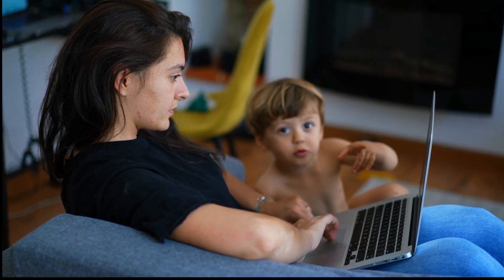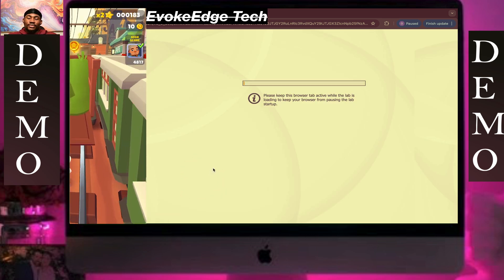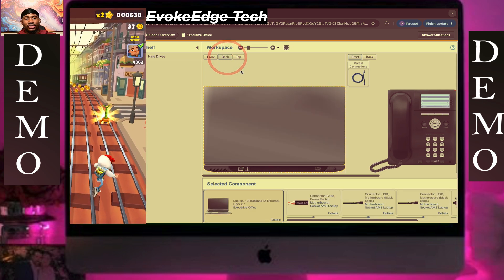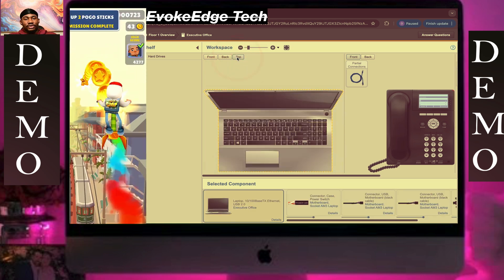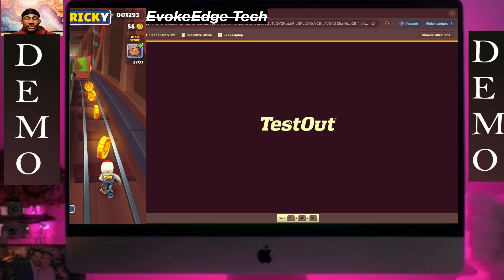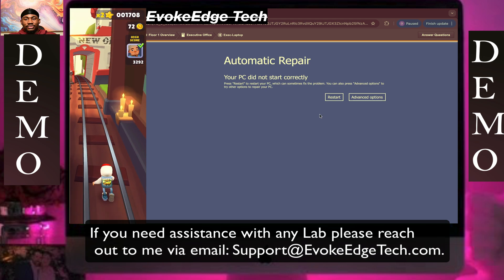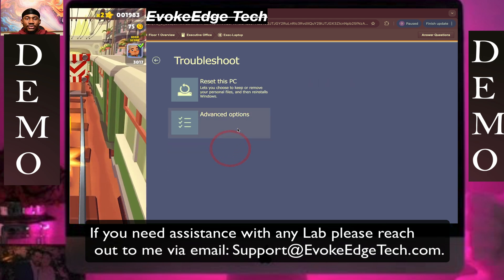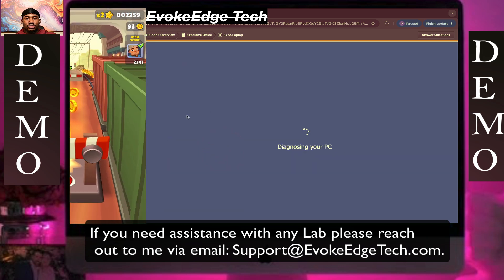TestOut LabSim: Boot into the Windows Recovery Environment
In this lab, your task is to complete the following: